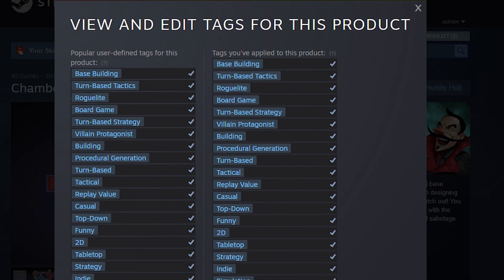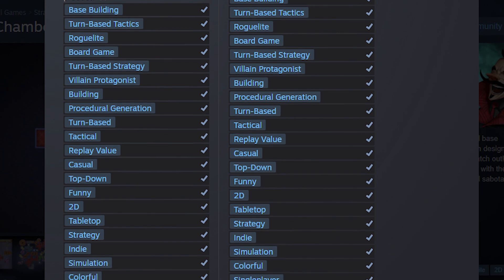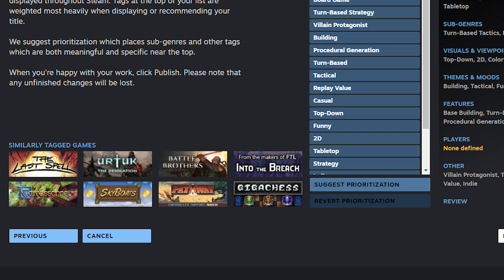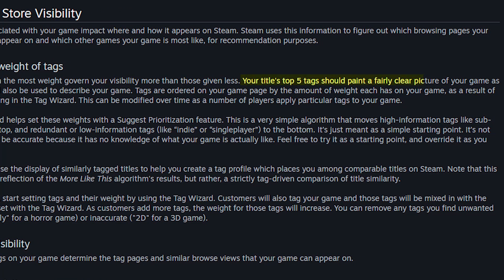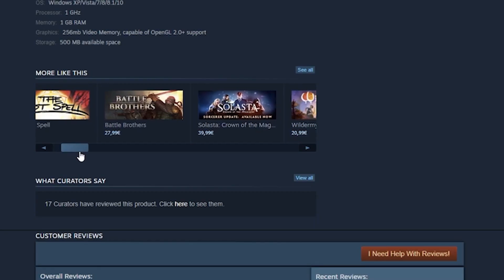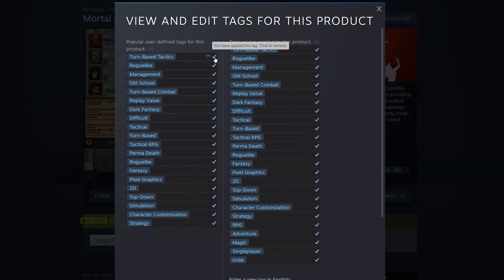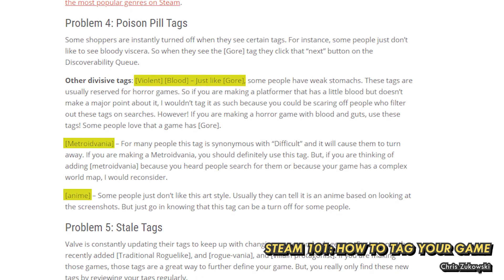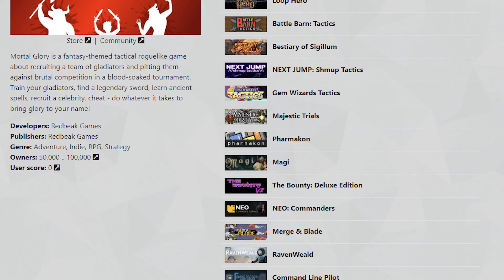How to Tag Your Game On Steam // Improving Steam Tags to Optimize Your Store Page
In this video I talk about how to tag your game on steam. Tags are an easy way to optimize your store page on Steam so it's worth putting the effort into getting them right.

Includes music by Harris Heller, StreamBeats.com

0:00 Intro
0:48 Steam Tagging Explained

Tags are one component that Steam uses to fuel their search and recommendation engines. Because of that, tags are important to get right as they will determine where your game gets shown on Steam and to whom your game gets recommended to. If your game has inappropriately selected tags, it will get recommended to customers who are not very likely to play games such as yours and you will lose sales because of that.

Each game on Steam can have up to 20 tags to describe the game. Or well, you can actually have more than that, but Steam will use only the first 20 tags so there isn’t really a point in having more tags than that. But you should absolutely use all 20 of them. This way you will give Steam a good idea what your game is all about so they can then recommend it to the right customers.

1:52 Using Steam Tag Wizard

Let’s first check out the tag wizard, which you can open from your game’s setup page. Here you can pick tags one by one from varying types of categories like genres and themes. Once you get to the end, the wizard will give you a recommendation for how to order the tags you selected and also give you a short preview of some games that have similar tags.

Usually the tag wizard can give a pretty good order for the tags, but it’s based on a simple algorithm that doesn’t actually know your game at all. So don’t be afraid to adjust the order by yourself. Try to put the tags on top that are most specific and fit your game the best.

The tags are weighted. Meaning that Steam will value the ones on top more than the ones on bottom. That’s why you want to have the tags that describe your game the best on top as Steam will put more emphasis on those tags when it decides where to show your game. In Steamworks documentation, it says that the top 5 tags should paint a fairly clear picture of your game. So that’s what you should aim for.

At this point, it’s good to take a look at other popular games also that are similar to yours. If you notice that many similar games put the tags in specific order, it might be a good idea to copy that order so your game is more likely to show up next to those games. Assuming that those same tags apply to your game.

5:17 Setting Tags Manually

There are a few reasons why you would want to set tags manually. The first reason is that if the tagging wizard is not working properly for some reason, the manual way should do the trick.

Another reason why you might want to check the tags manually is that the players actually have an ability to affect your tags on your steam page. If enough players apply an existing tag to your game, that tag will get bumped up in the tag order and likewise if enough players add a certain new tag to your game, that tag will appear on the tag list of your game. This might cause issues if you have carefully adjusted the tag order by yourself.

But the good news is that in the tag section on your steam page, you can actually remove tags that have been set by players. While the players can affect the tags, you as a publisher have the final say on what the tags should look like.

7:00 Getting Ideas For Tags